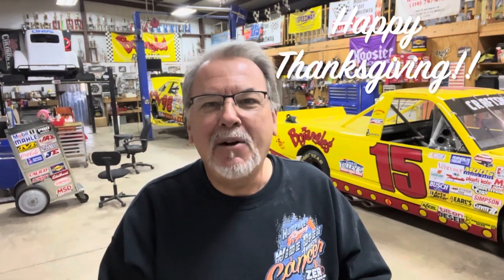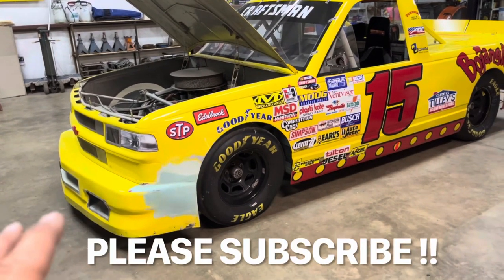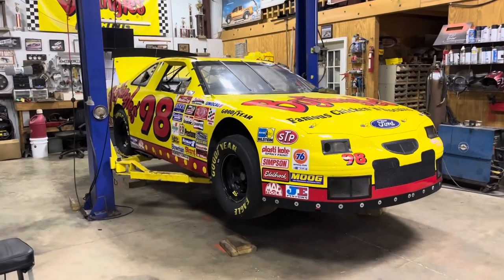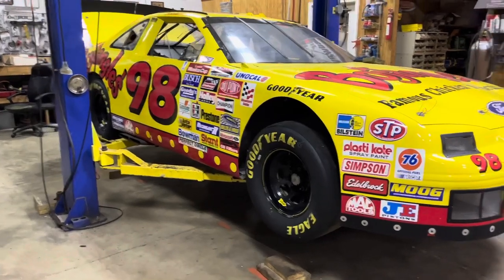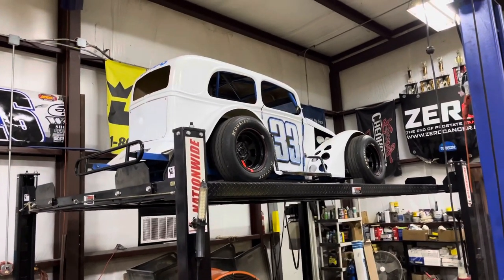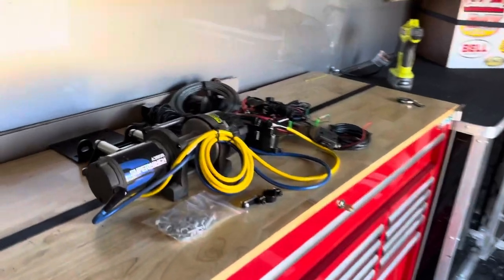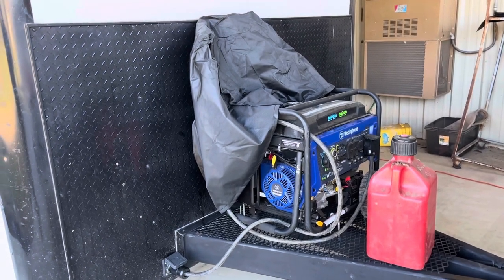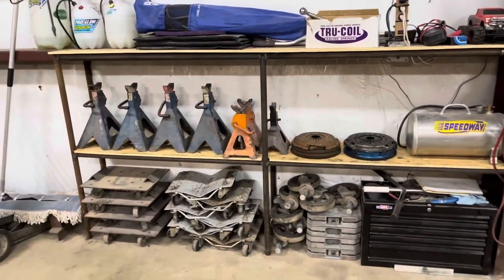#314 Where Have We Been & What Have We’ve Been Doing ?? Latest Update !! Happy Thanksgiving !!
After taking a couple weeks off we are back and let you know what we’ve been up to and what’s coming up !!